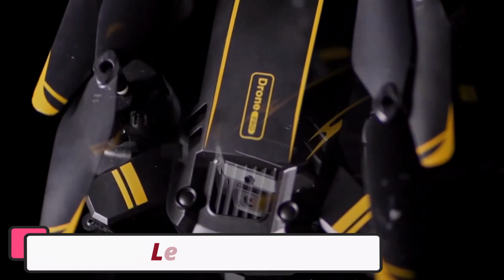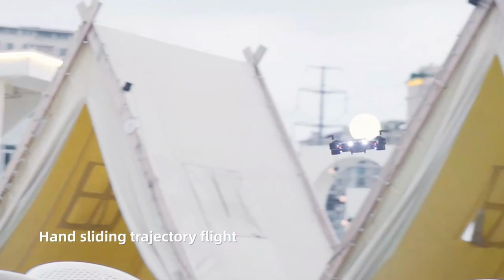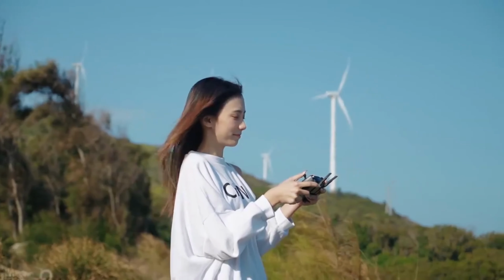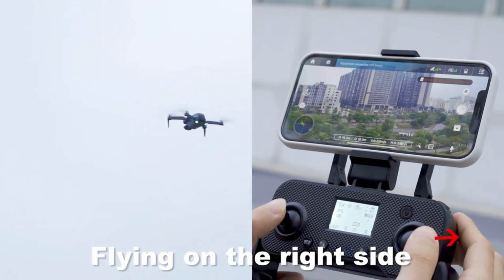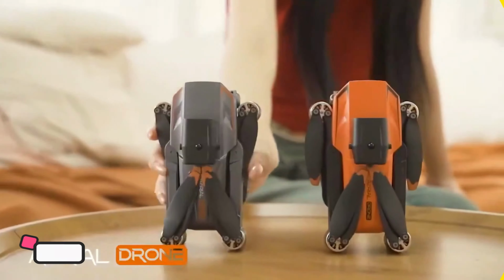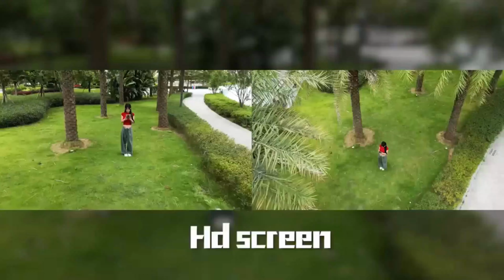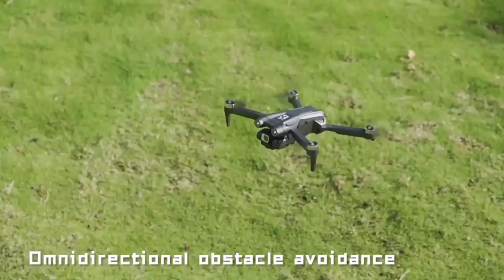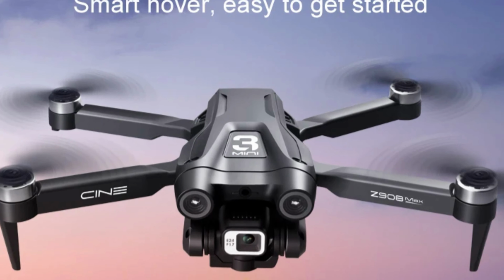Top 5 Best GPS Drone in 2024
Top 5 Best GPS Drone in 2024. In this video we are showing top 5 best budget mini, portable GPS Drone. I think you will be happy to see the review video of our GPS Drone.

Lenovo GPS Drone

ZUIDID GPS Drone

BANGKEXI GPS Drone

MIJIA GPS Drone

JKING GPS Drone

arr reviewer